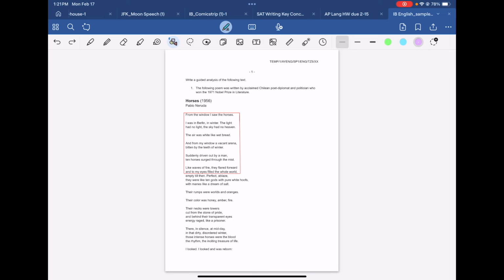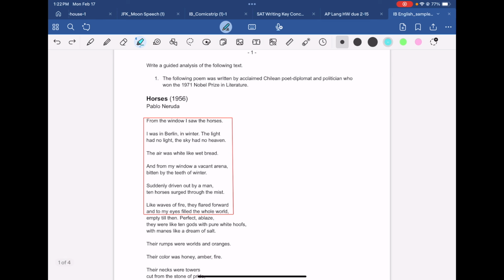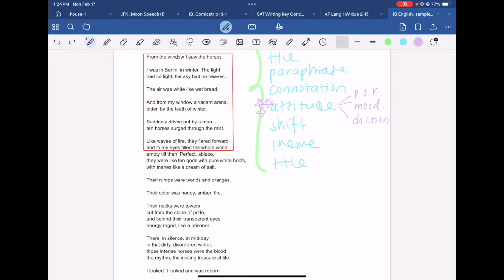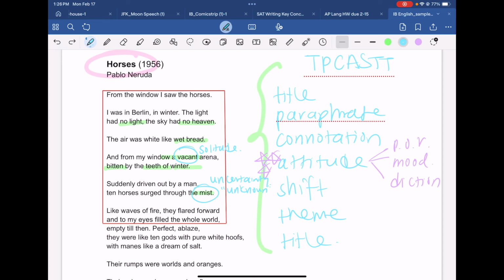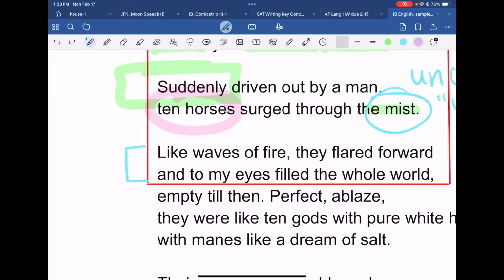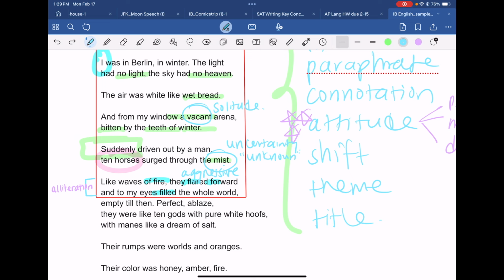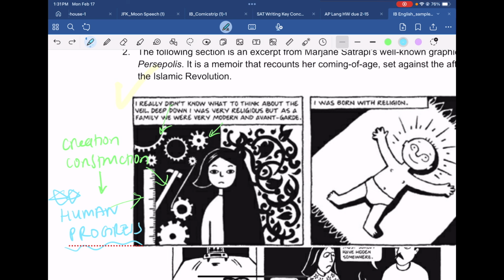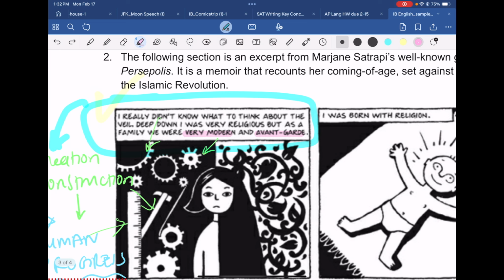[IB Eng] IB 영어 시험 대비: 문학 기법(Alliteration, Simile, Hyperbole) 정리